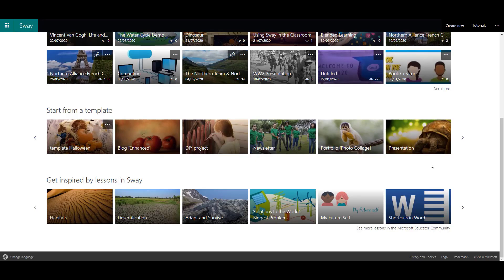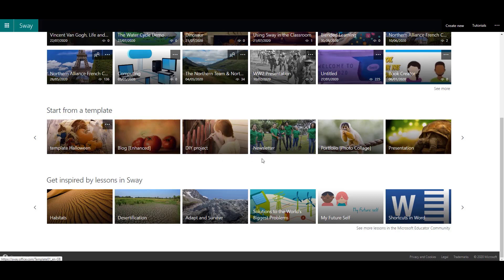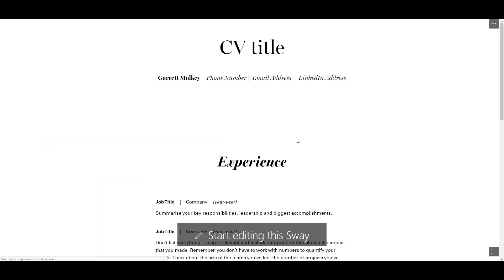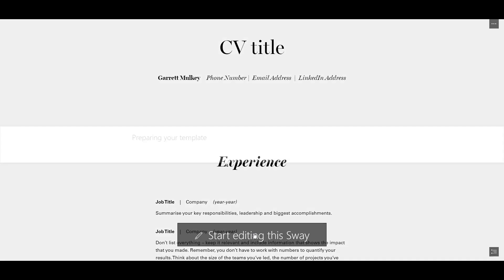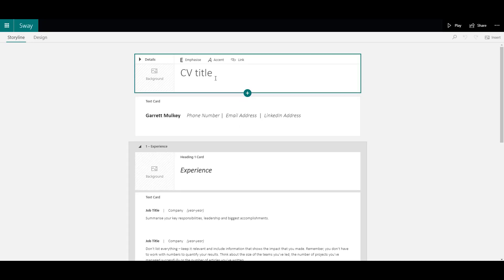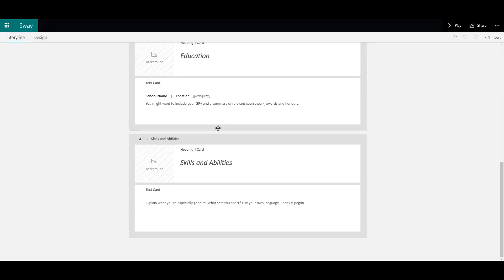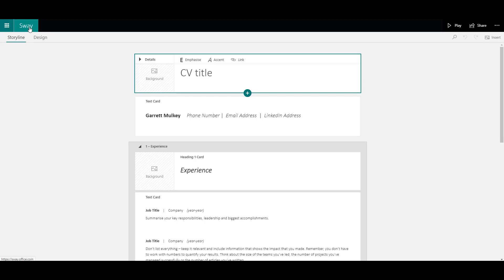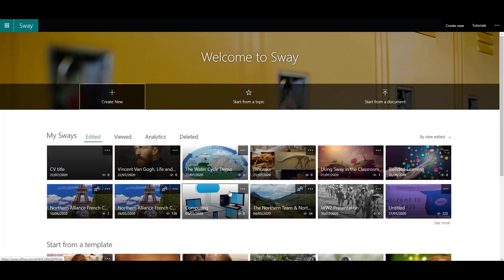What is Sway? Creating a Sway from a Template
Bitesize video about creating a Sway from a template. This video is part of the 'What is Microsoft Sway?' bitesize video collection.